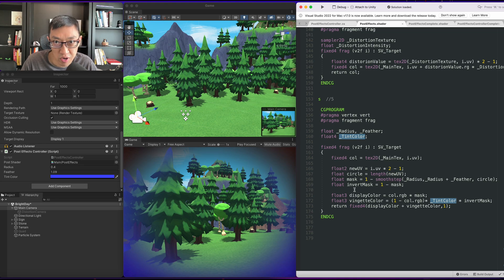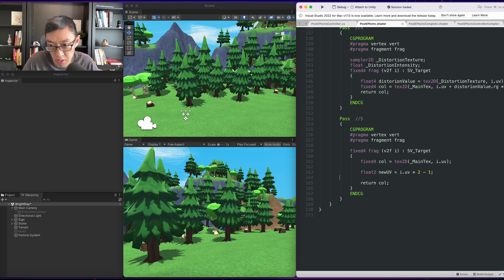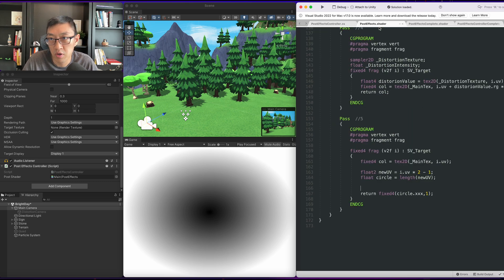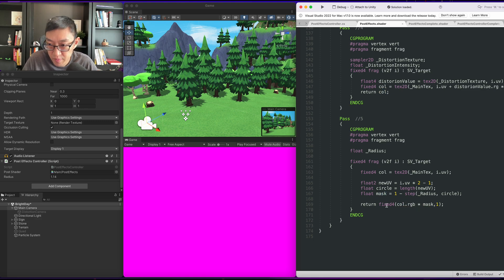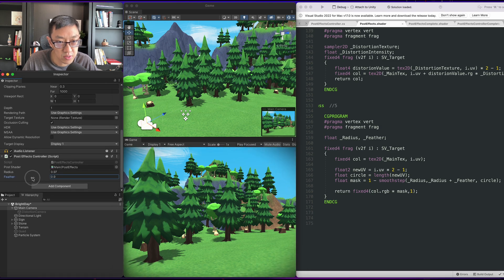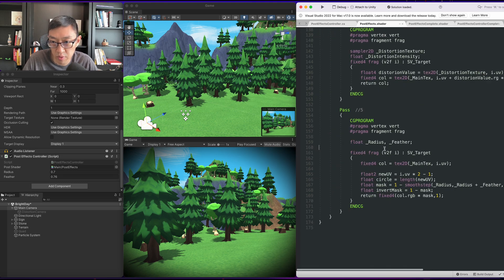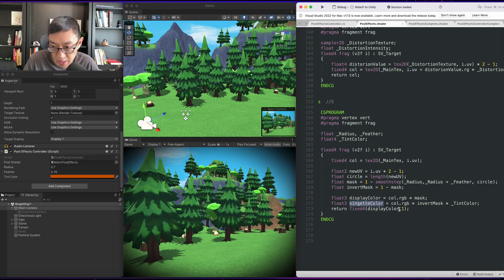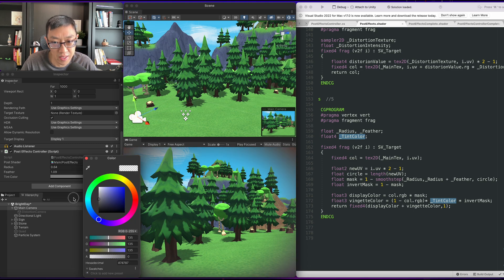Write A Unity Vignette Post Effect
In this video I show you how to do a custom vignette post effect in Unity using the current custom system that we have